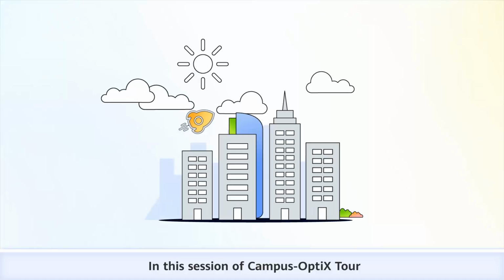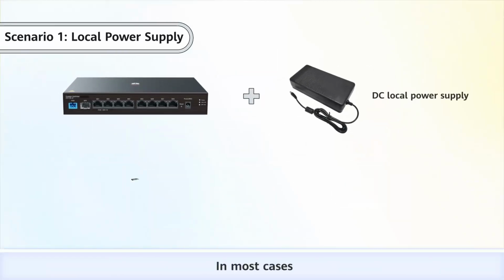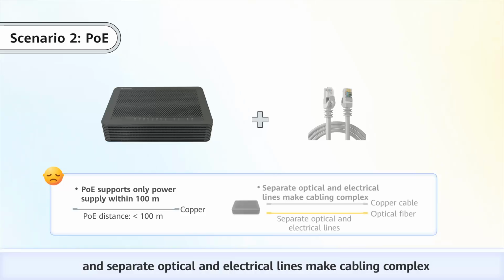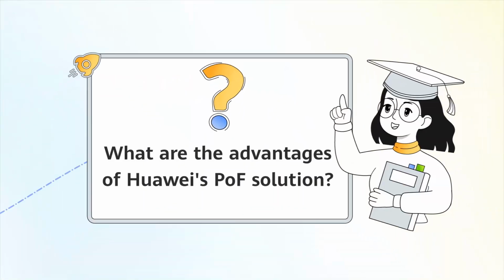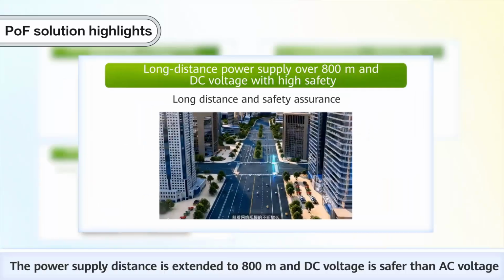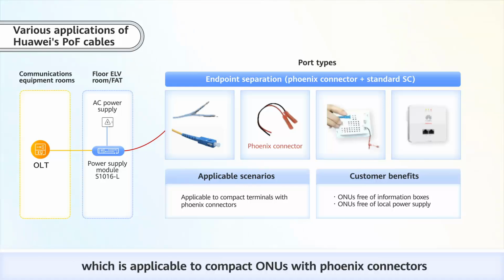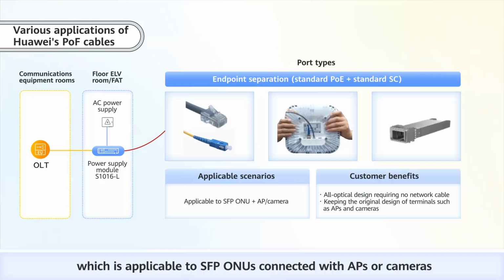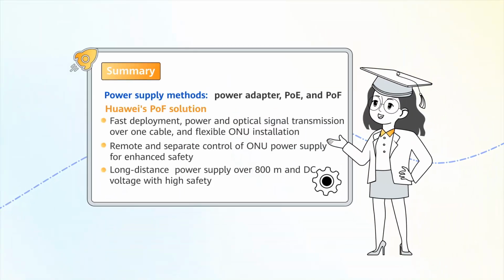Introduction to ONU Various Power Supply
How to supply power to ONUs in the Huawei FTTO solution? What are the advantages of Huawei’s PoF solution? Check out the video for details.